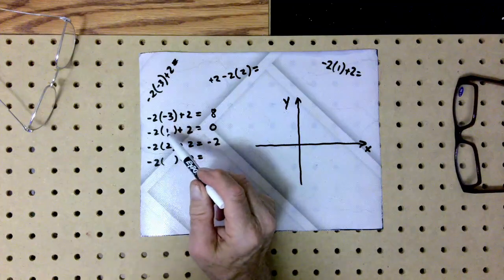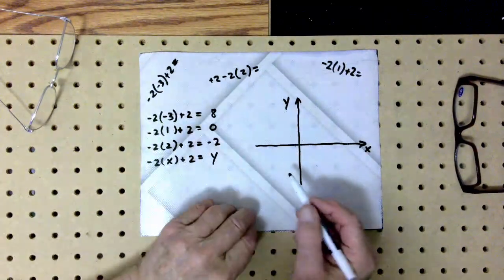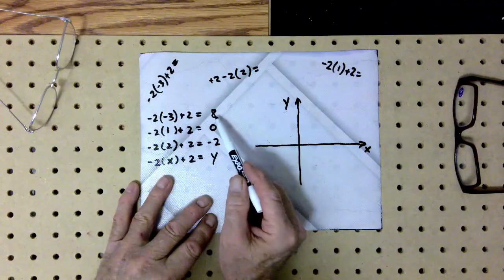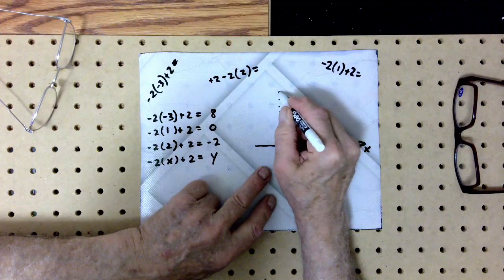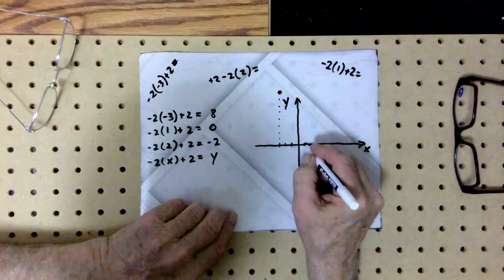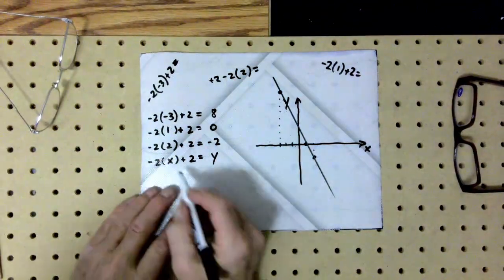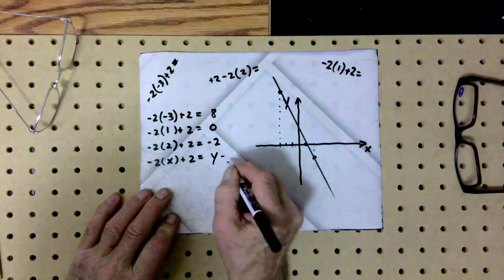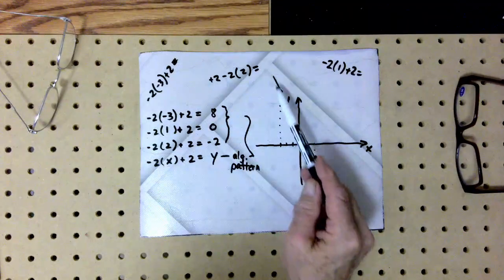neg2x+2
My first YouTube video might be for the beginner in algebra. It connects arithmetic to algebra by showing why variables are used.